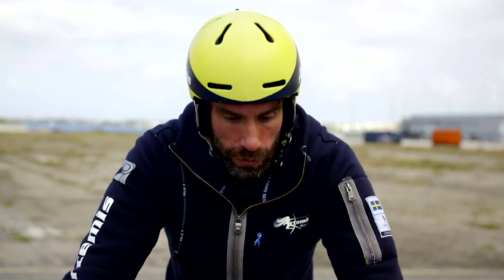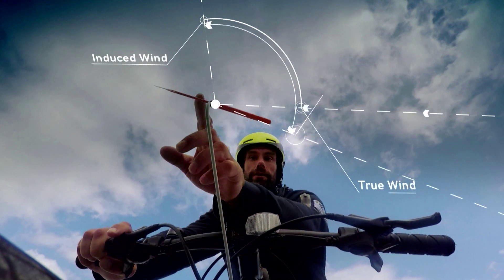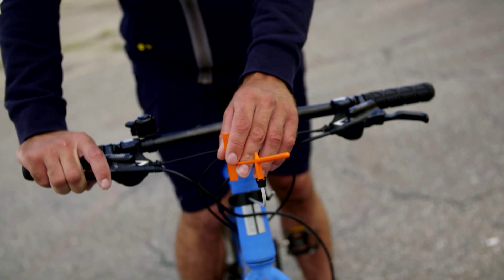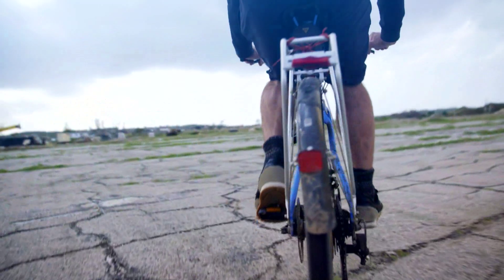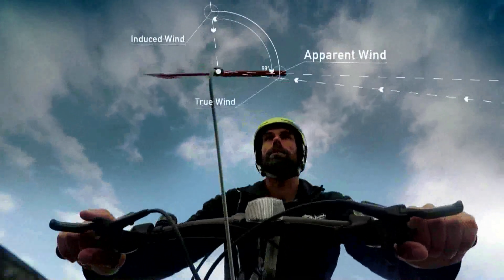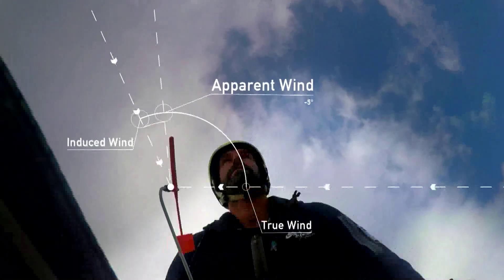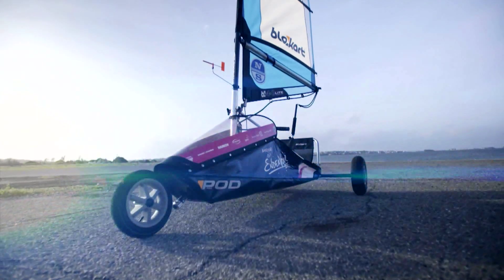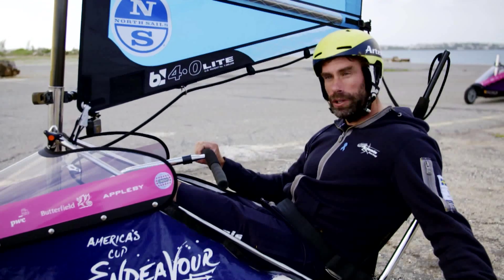Apparent Wind Explained - Blokart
Iain Percy, Tactician and Manager for Artemis Racing demonstrates the concept of apparent wind on a Blokart at the 35th America's Cup in Bermuda. Harnessing the power of apparent wind allows crafts like the America's Cup Class yachts and Blokarts to travel up to three times the wind speed. With their nimble build and minimal surface friction, Blokarts reach typical speeds of 17 knots upwind and 35 downwind, comparable to and often surpassing water sailing—all the speed of high-performance sailing, with the flexibility of racing on land. Learn more about our partnership with America's Cup, including support of youth sailing programs.